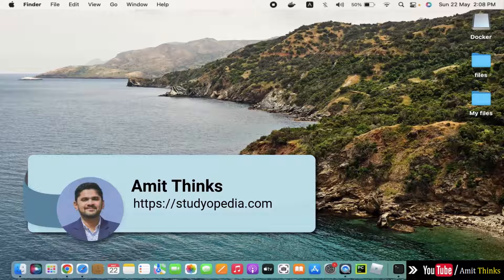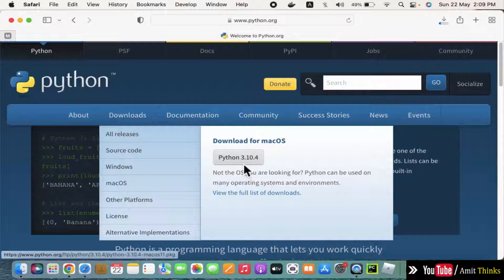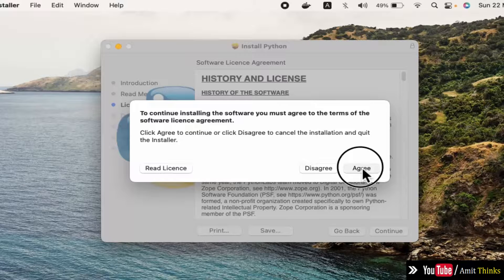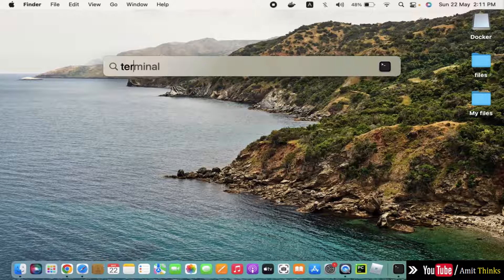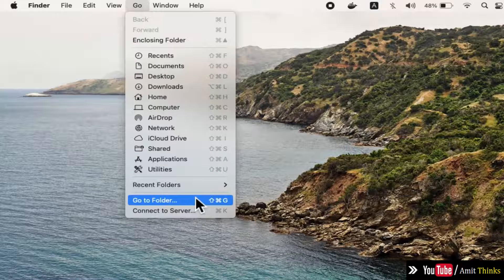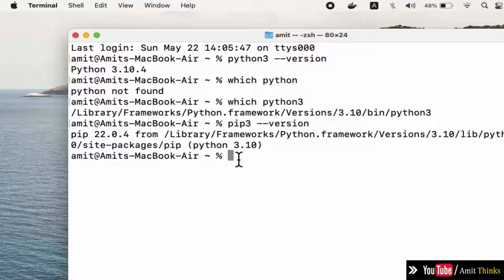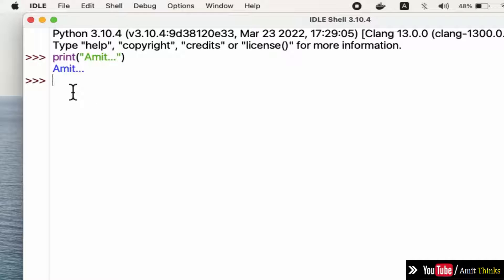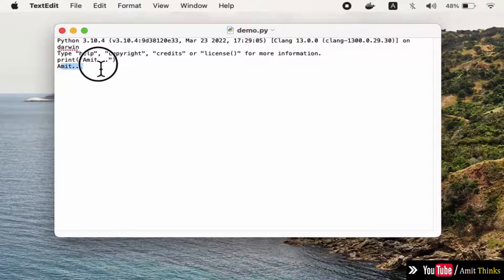How to install Python latest version on MAC OS | Run first Program | Amit Thinks Python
In this video, learn to download and install Python's latest version on Windows 10. We will also set an environment variable and verify the installation. With that, we will also run a sample Python code.